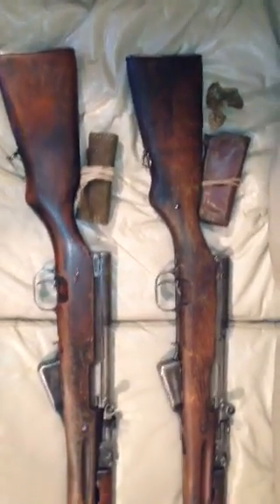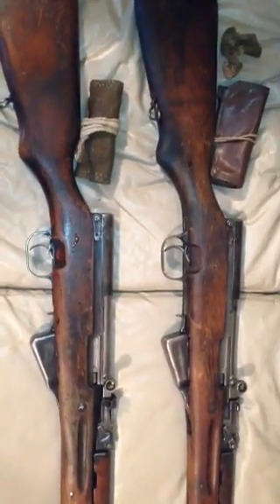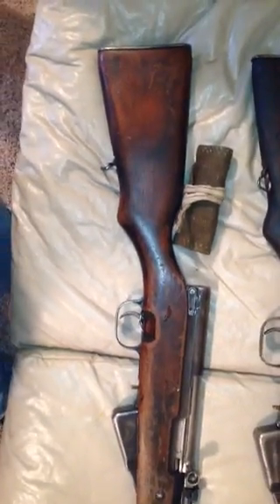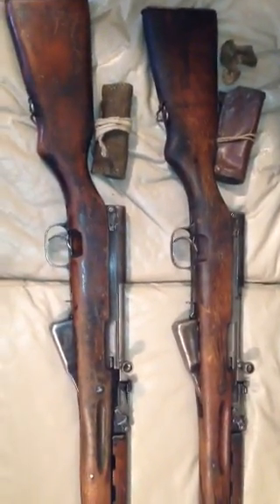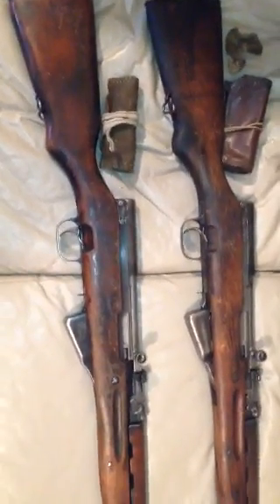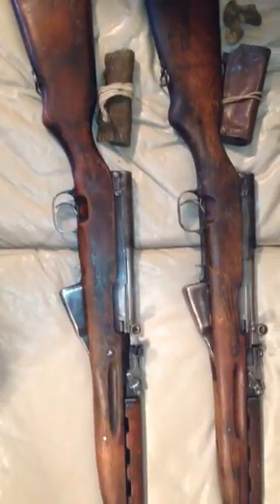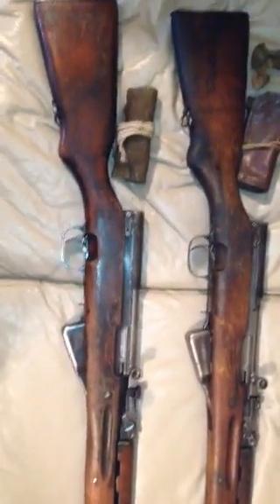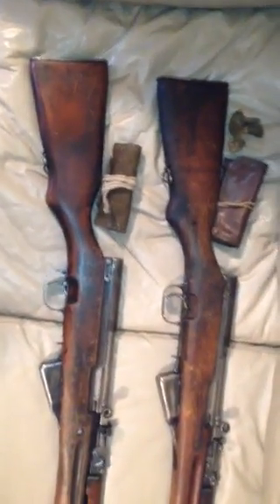Type 56 SKS RIFLE FROM CLASSIC FIRESRMS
Ordered on 1/24 the day they went available.